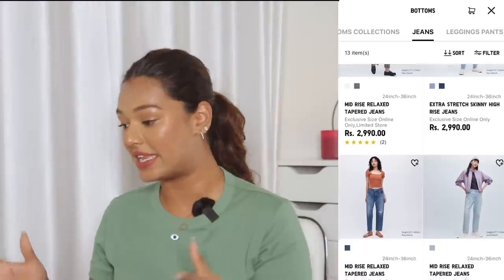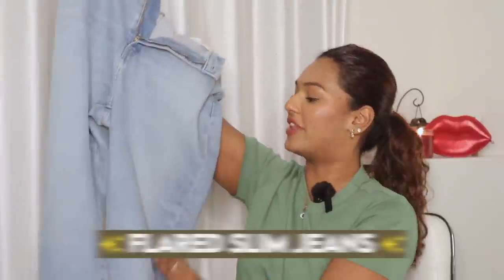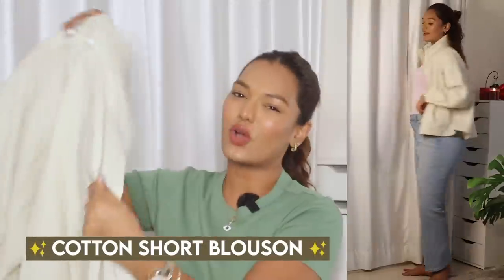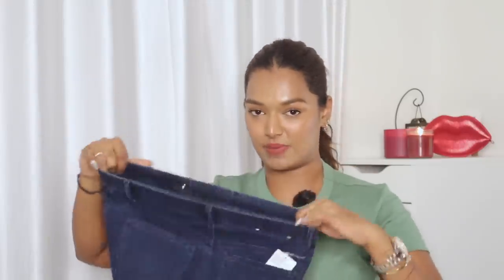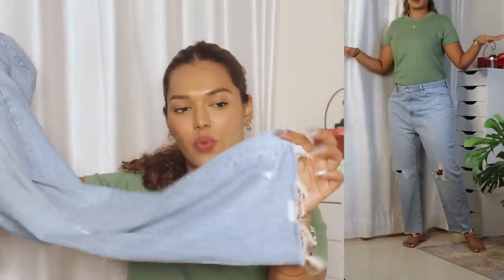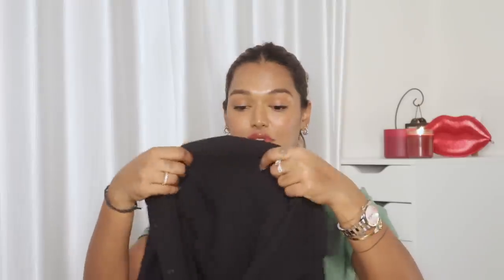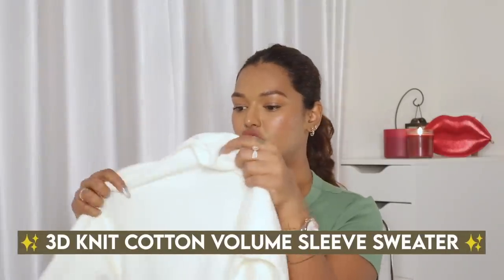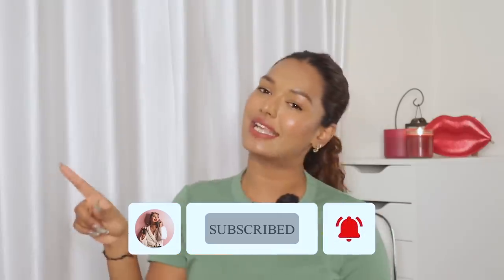HUGE Jeans Haul from UNIQLO for EVERY BODY TYPE! | Sarah Sarosh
Hey you!

Dr. Sheths: SARAH20
Plum: SARAH15
Mars Cosmetics: SARAH
Limese Connect: SARAH10
Earth Rhythms: SARAHS
Suganda: SARAH
Eclat: SARAH20
YBP Cosmetics: SARAH10
Qurez: SARAH
Dot&Key: SARAH10
Carmesi: SARAH

XOXO -S